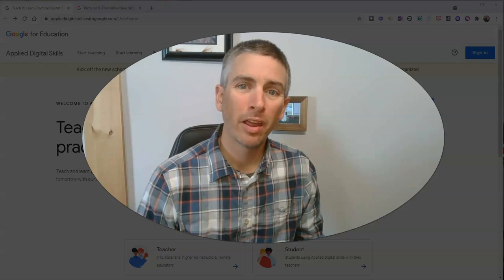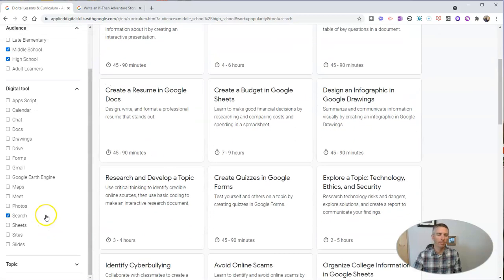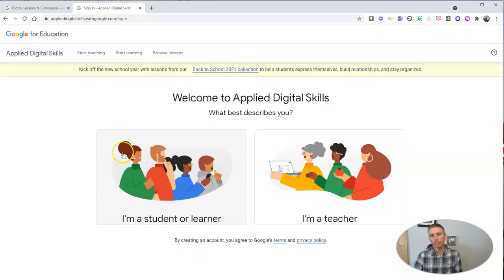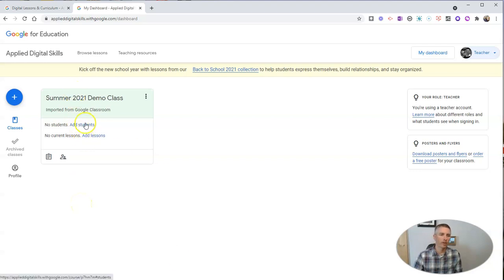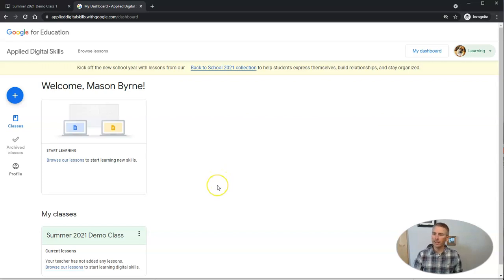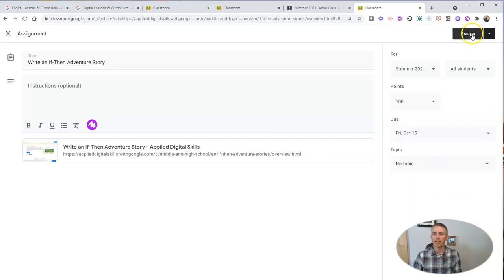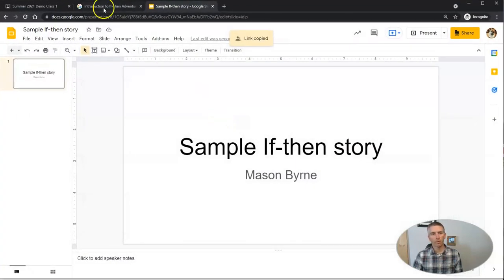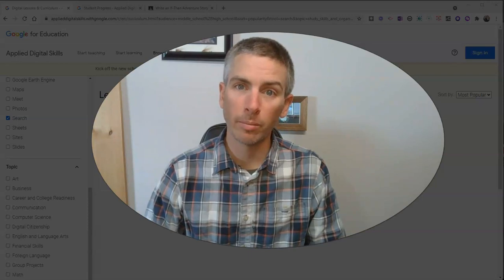An Overview of Google for Education's Applied Digital Skills Lessons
In this video I provide an overview of how to search Google's Applied Digital Skills lesson library and how to share those lessons with your students.
🏫 Take a course with me: 🏫